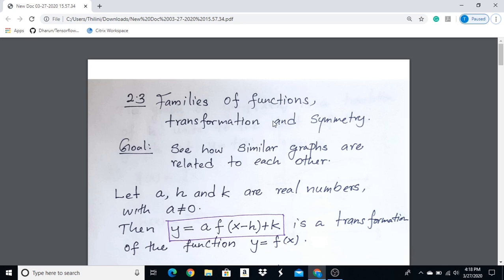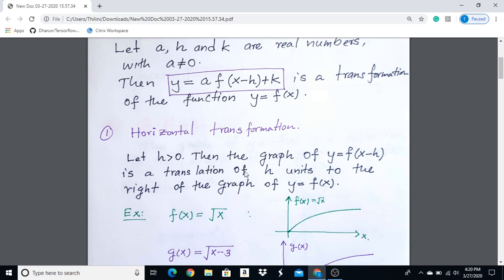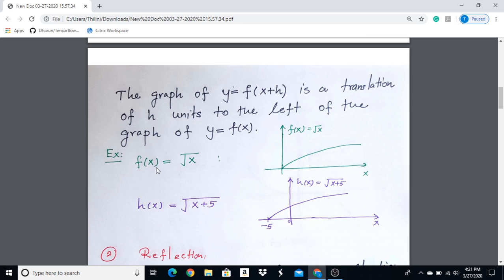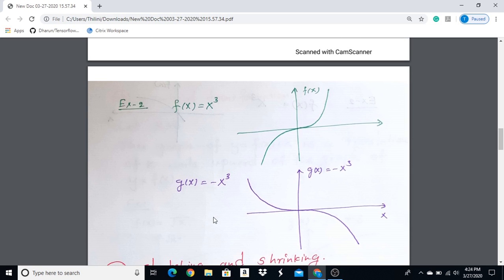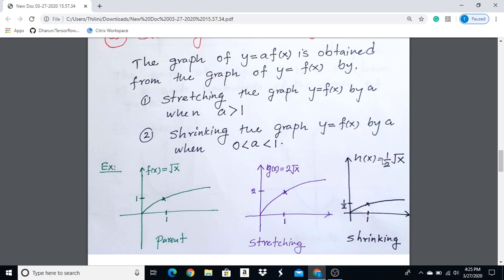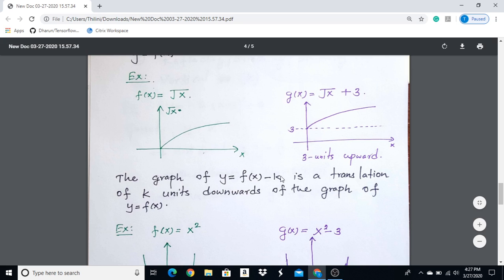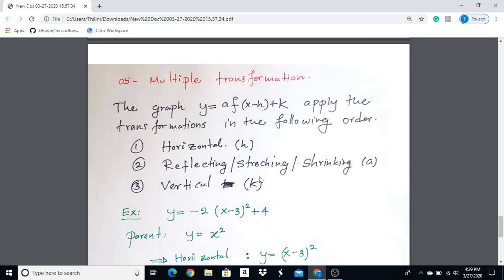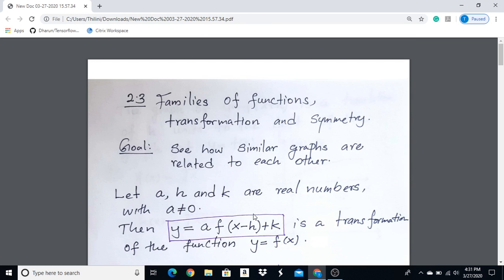Section 2.3 part-1 Transformations